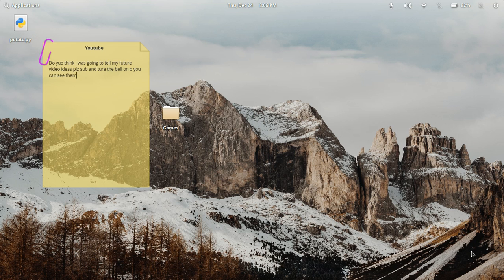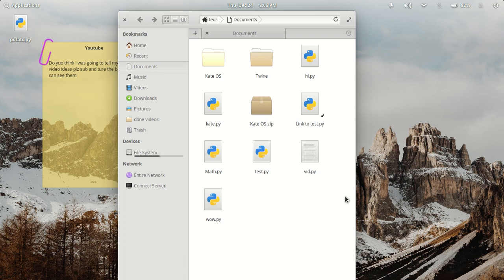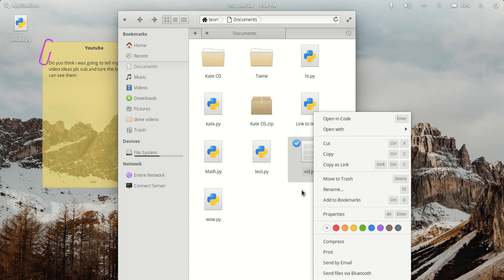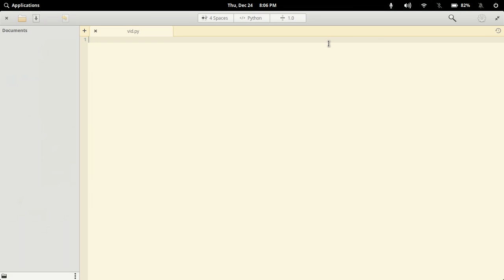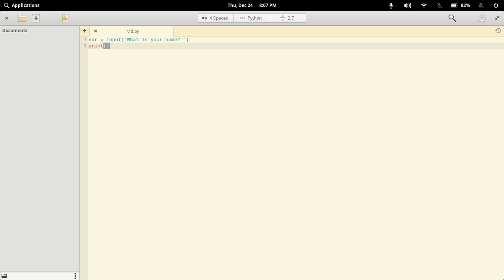Python | Record awnsers